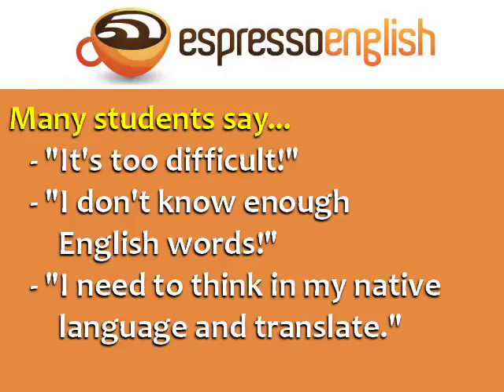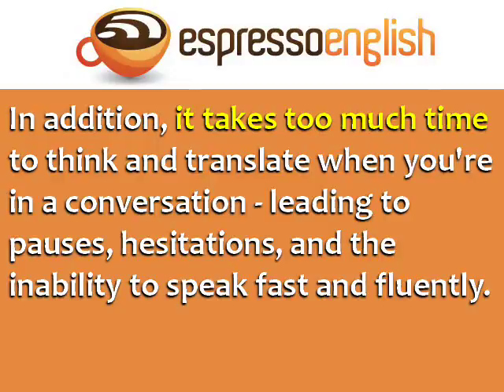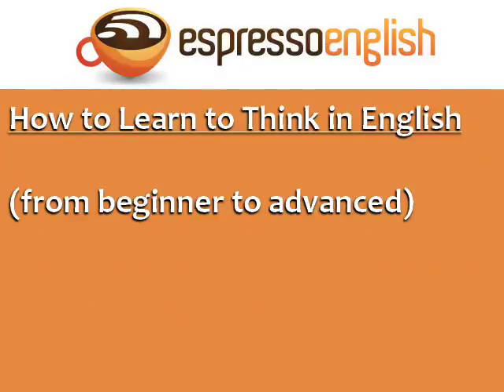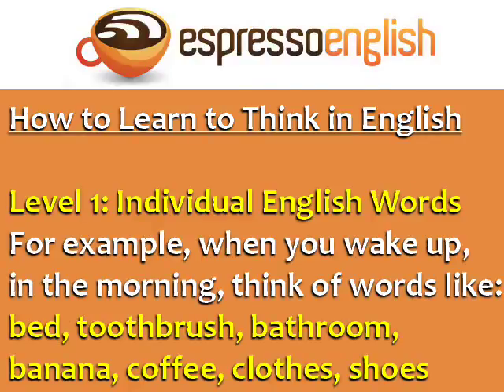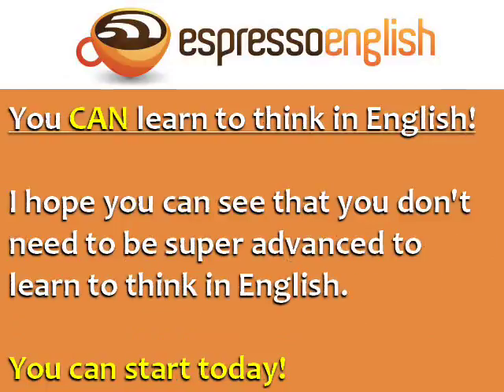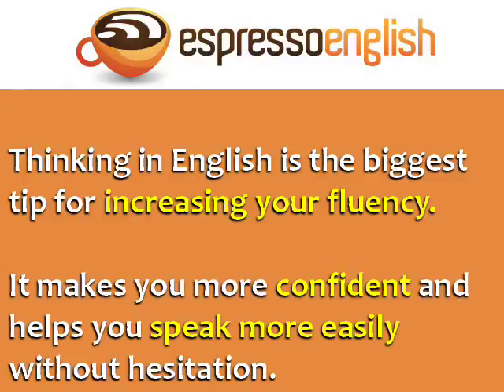How to Speak Fluent English Learn to Think in English!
is video mein hum sikhenge ke hum English bolna achhi tarha se kaise sikh sakte hain